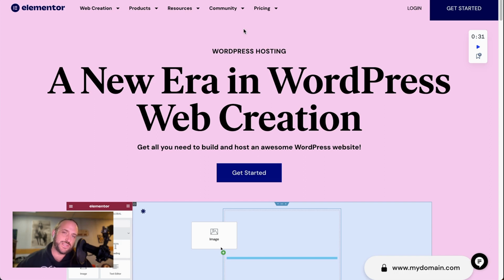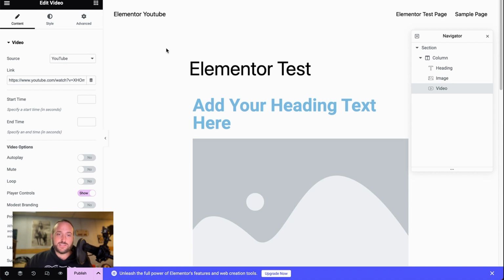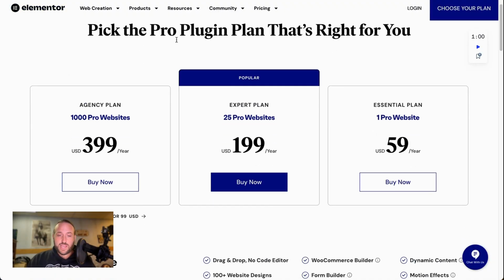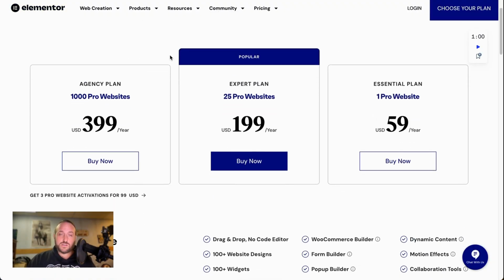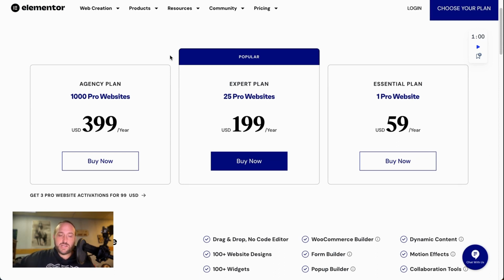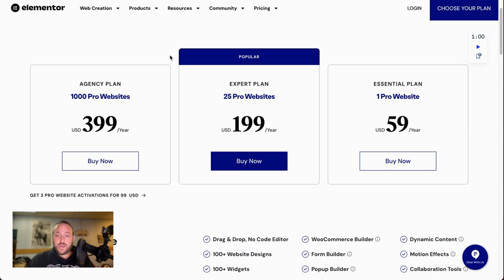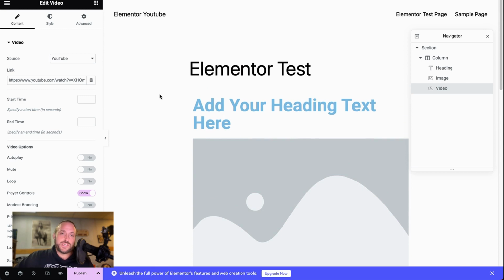Is Elementor Free? (2023)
👇 Recommended Tools 👇

🖥️ Domain & Hosting 🖥️
🌐 Namecheap – Get Cheap Domain Names

🔌 WordPress Plugins 🔌
🔎 Rank Math SEO -  Free SEO Optimization Plugin

🔑 Keyword Research
🏄‍♂️ Surfer SEO - AI SEO Research Tool
🔍 Semrush – Similar to Ahrefs, Also In-Depth SEO & Keyword Research Tool